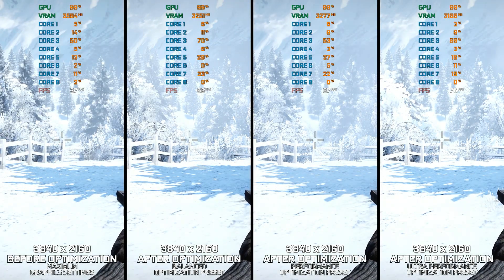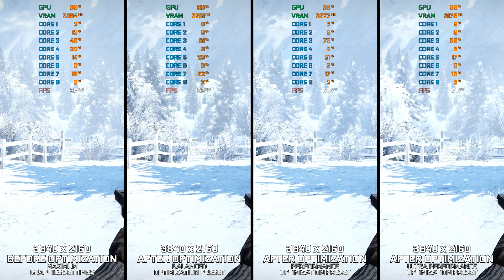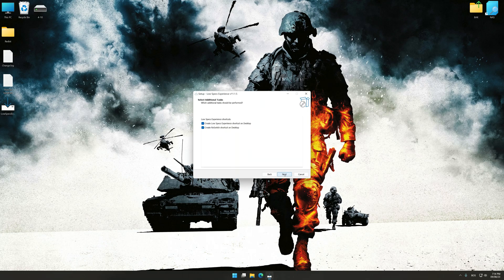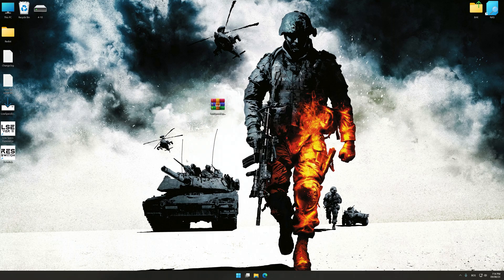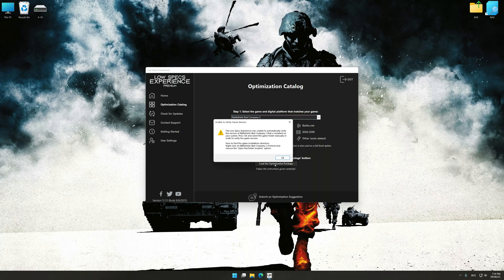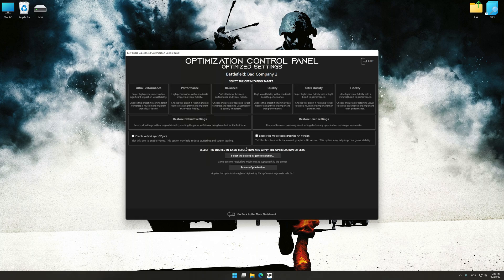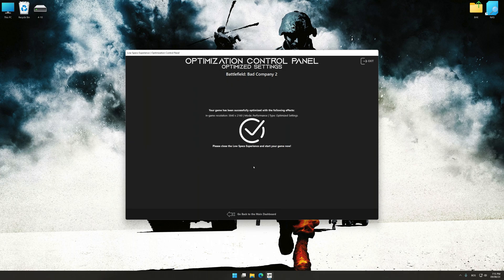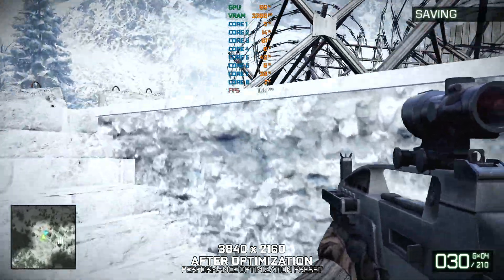Battlefield: Bad Company 2 (2010) | Optimized PC Settings for Smoother Gameplay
Learn how to configure the Optimized PC Settings presets in Low Specs Experience for Battlefield: Bad Company 2 to achieve stable frame rates, smooth gameplay, and balanced performance. This guide shows you how to maintain excellent visual quality while improving responsiveness, reducing micro-stutters, and keeping motion fluid for the best overall gaming experience.

⏱️ Timestamps

00:00 Before vs After Optimization
00:40 Optimization Guide
02:03 Additional Gameplay Footage